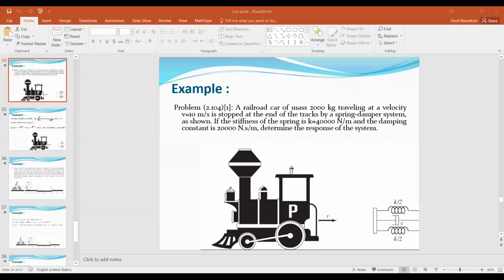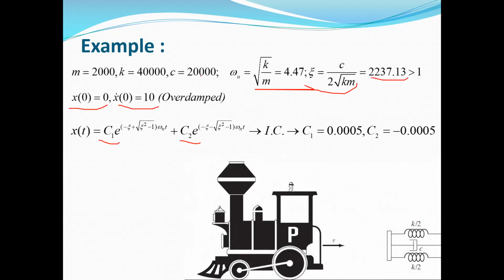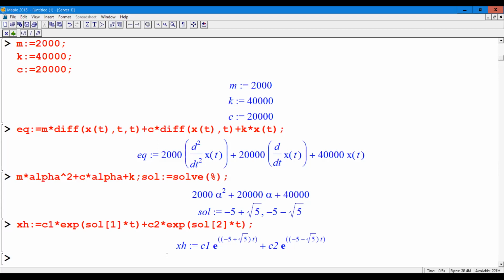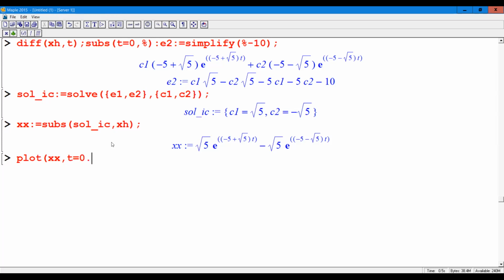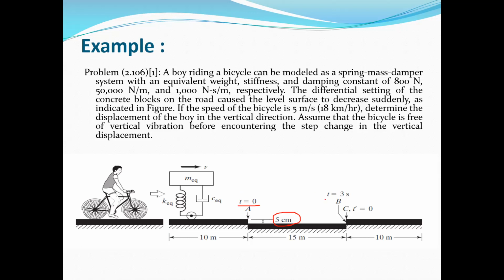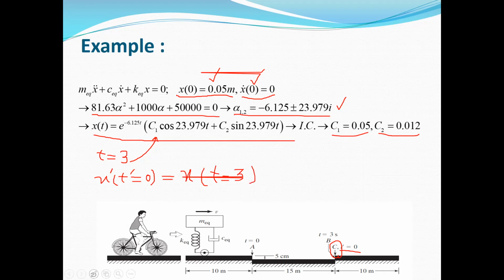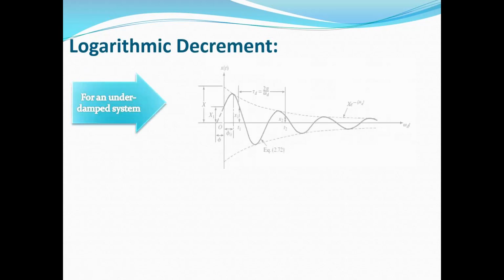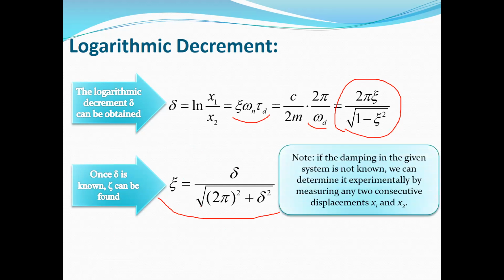MM366 - Week 3 Lecture on Monday